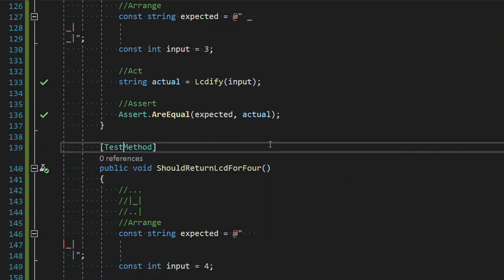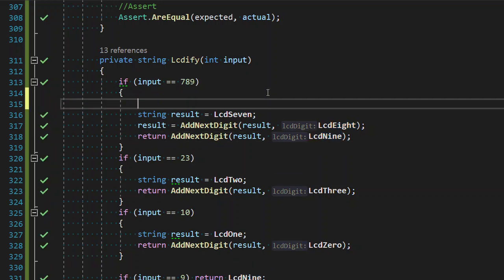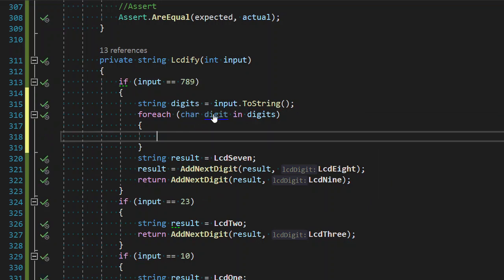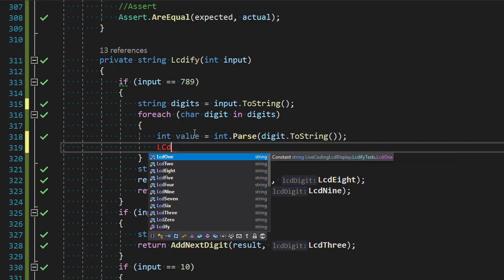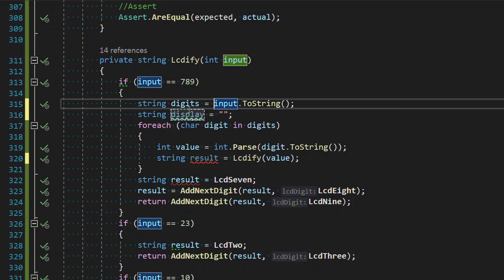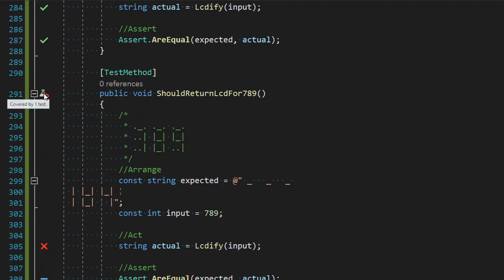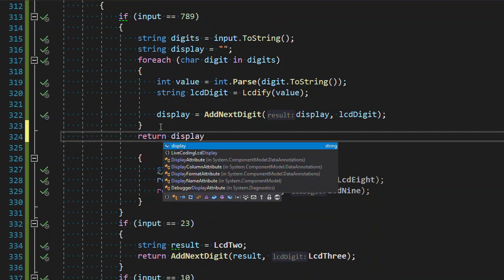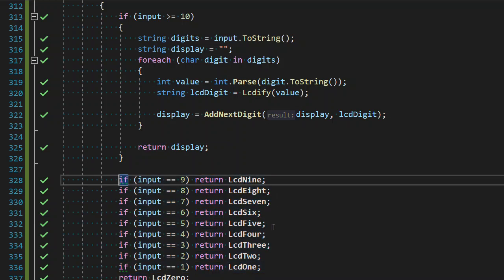LCD Display Kata using TDD by the book - Part 8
Follow the Test Driven Development, By The Book! LCD KATA

LCD Kata From Cyber-dojo.org

I broke it 5:20
Fixed it 6:15
Reduce custom 6:45
Extract Method 7:20
Simplify 9:10
DONE 10:00